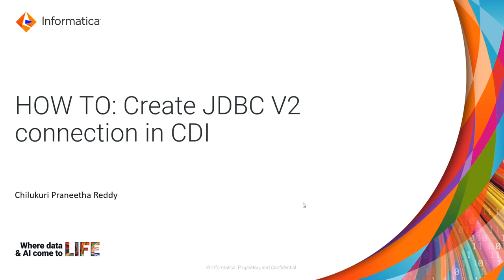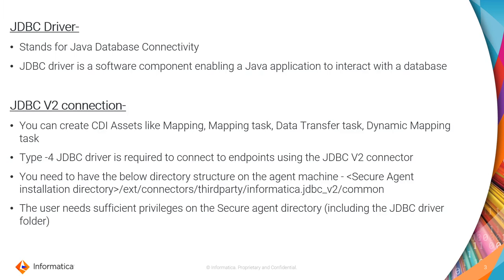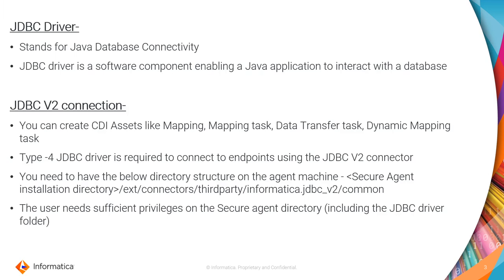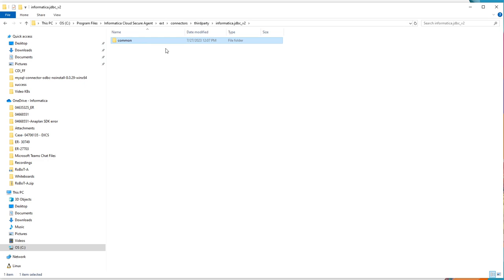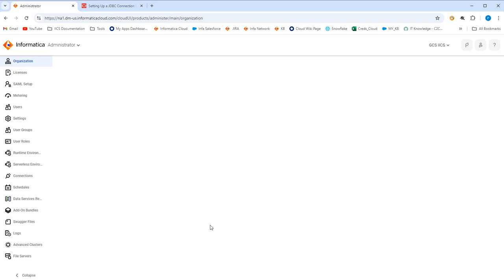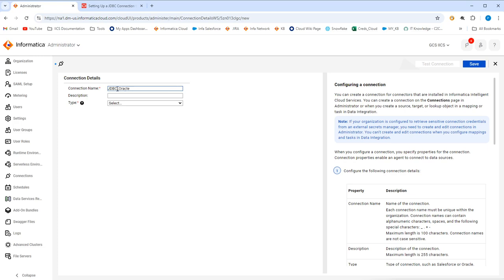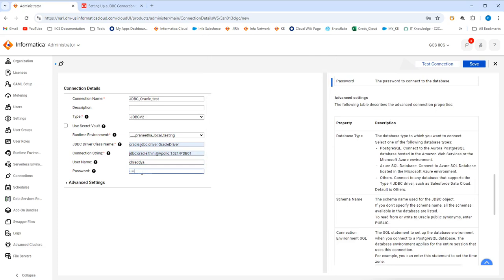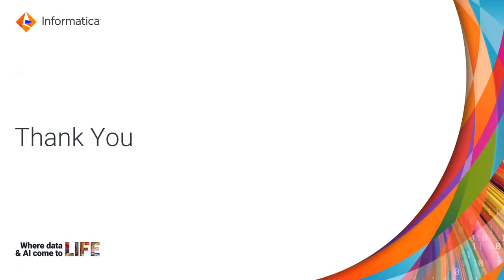How to Create JDBC V2 Connection in IICS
Introduction to JDBC and a demo on how to create JDBC V2 connection in IICS.